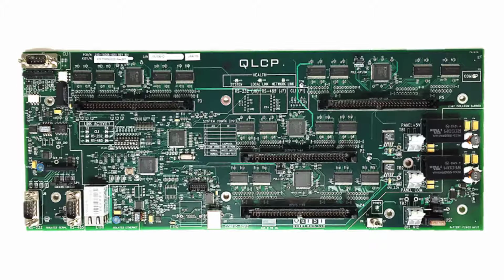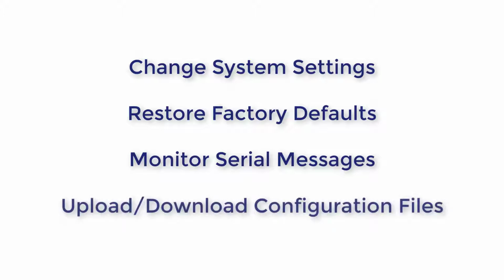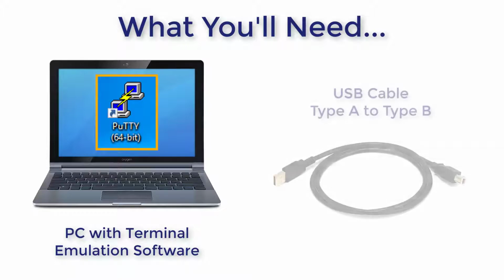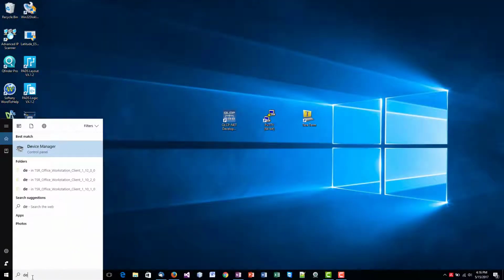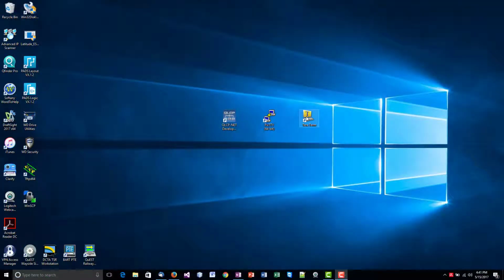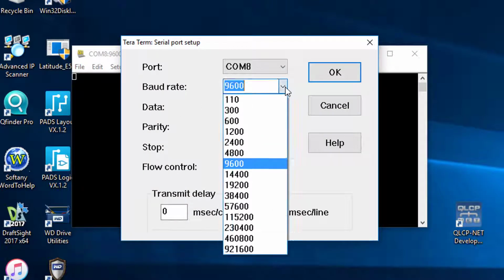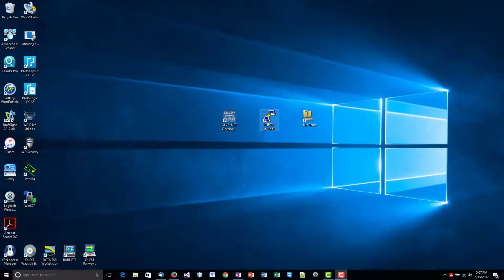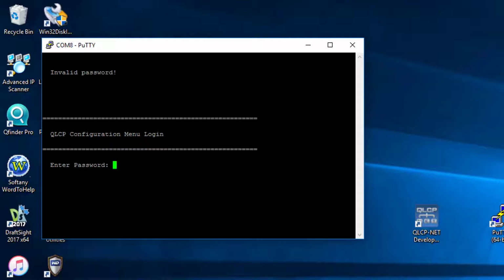QLCP Tutorial: How to Access the Configuration Menu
Tutorial showing how to access the configuration menu for the QuEST Local Control Panel (QLCP).